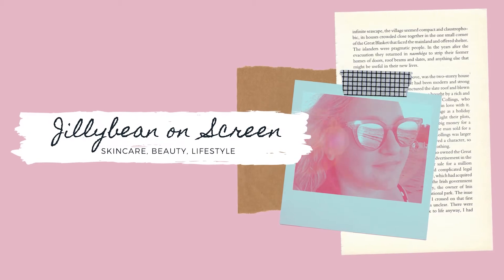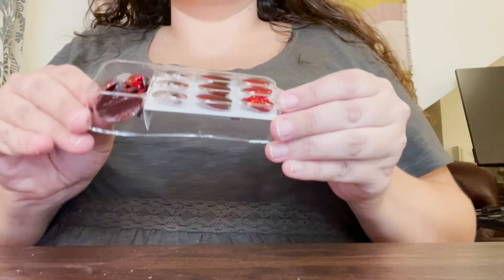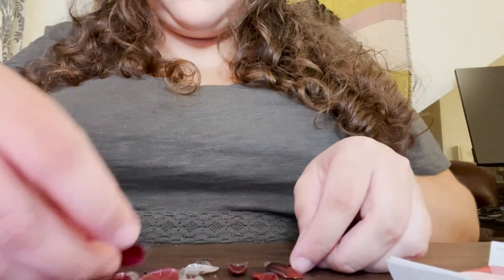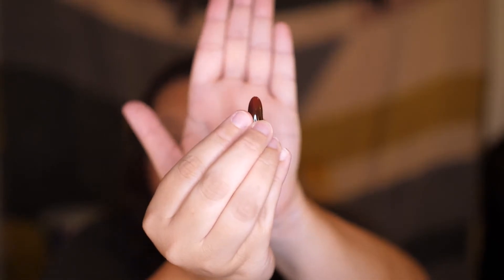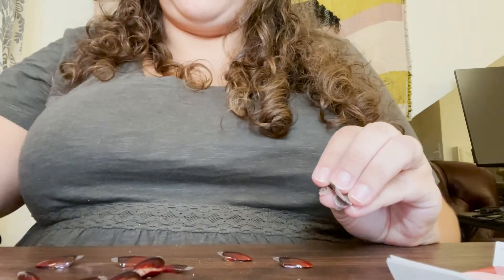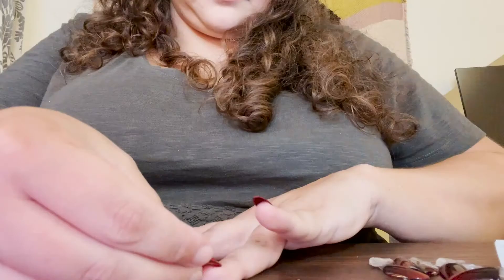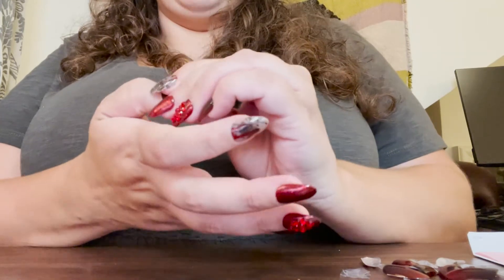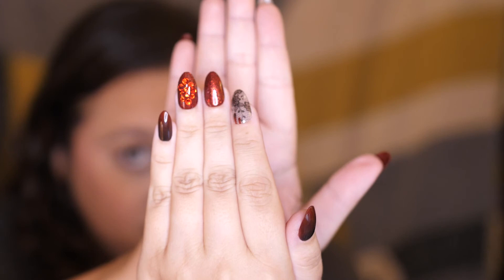Super Spooky Halloween Themed Manicure//Cheap Halloween Nails AT HOME!!! VLOG STYLE PART 1 OF 2!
I'M BACK! Just in time for Halloween! See my super spooky Halloween themed nails, part 1 of 2! Did I buy all the Halloween themed nails? Yes, Yes I did. Are they any good? Let's find out!

None of these products are sponsored and I was not paid to say any of these things. Every and all products were purchased by me with my own money.